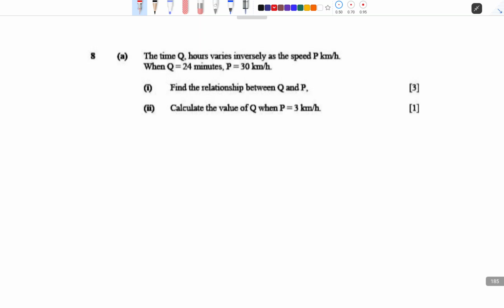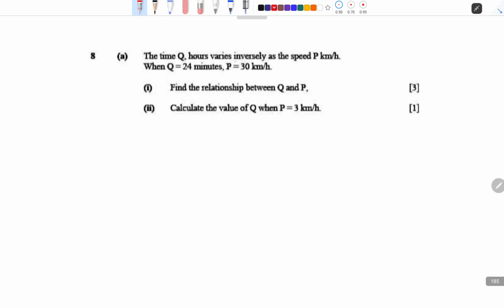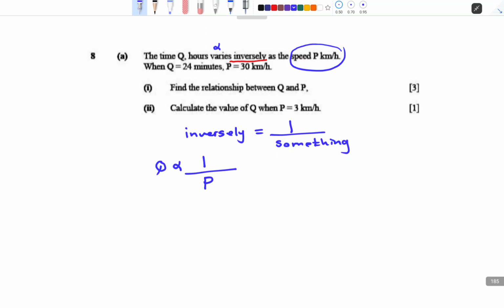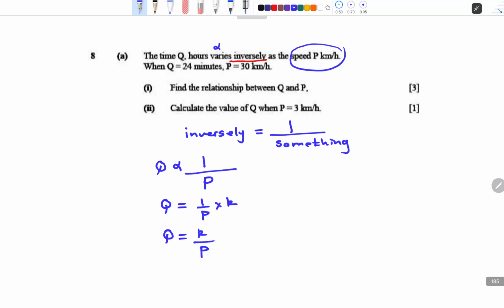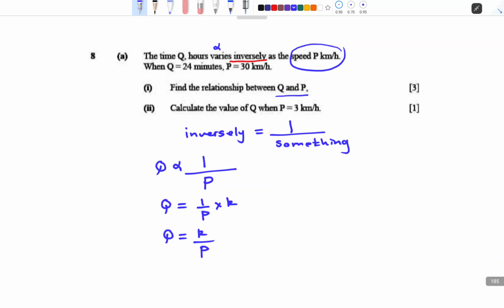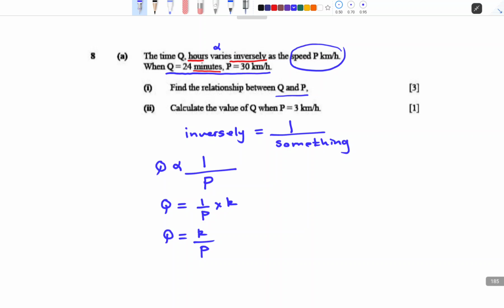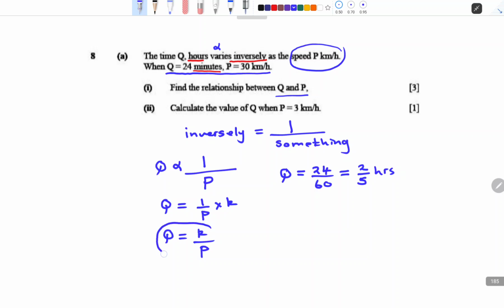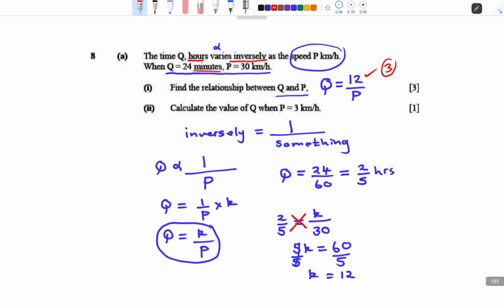INVERSE VARIATION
SIR MAPANDA ONLINE